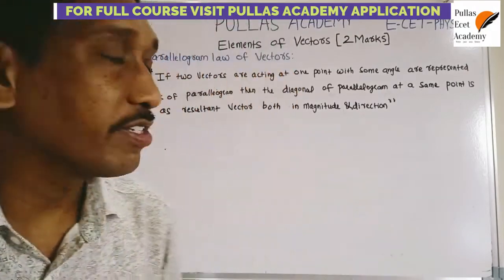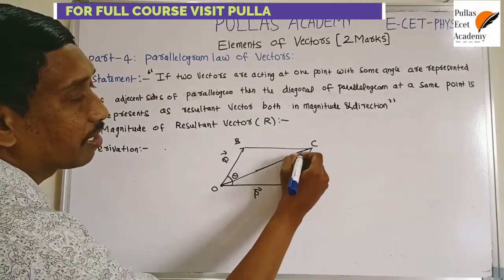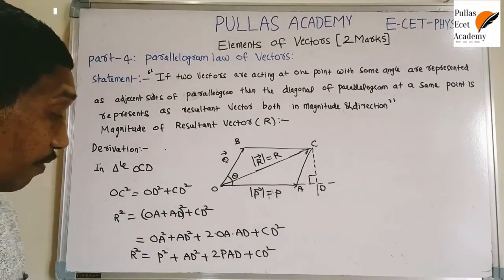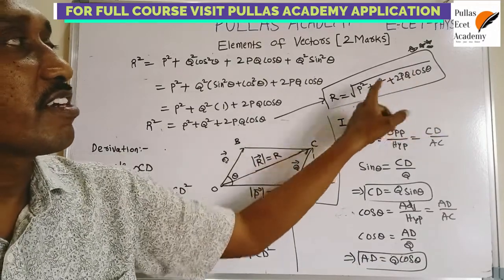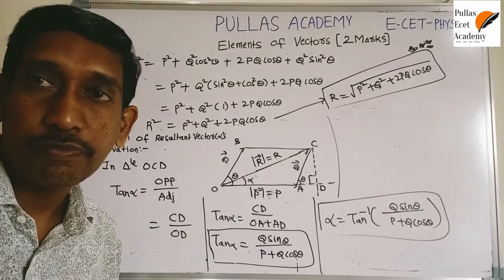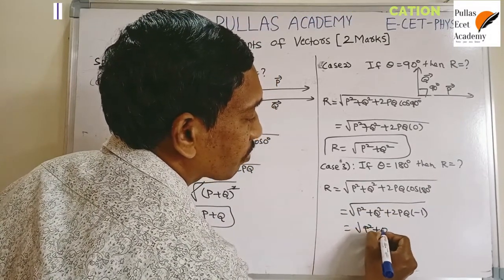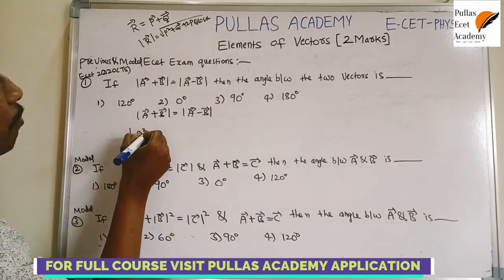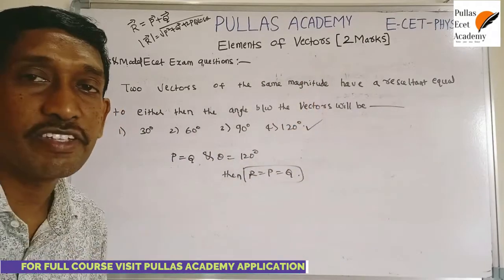VECTORS PART 4 ||PHYSICS||PULLAS ACADEMY